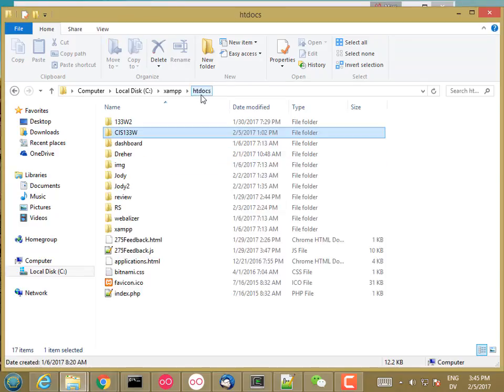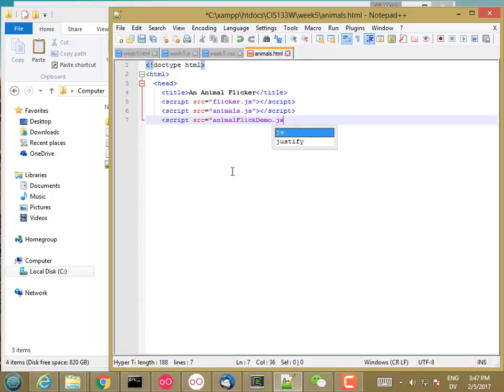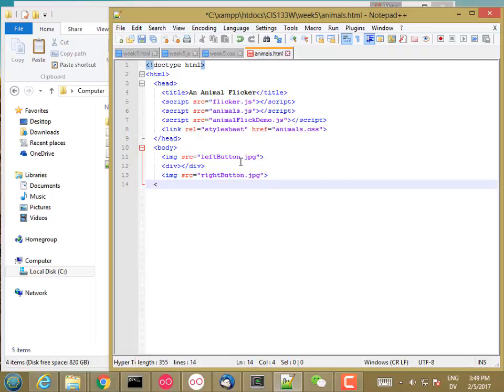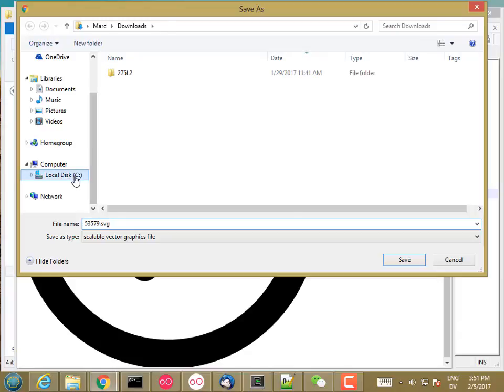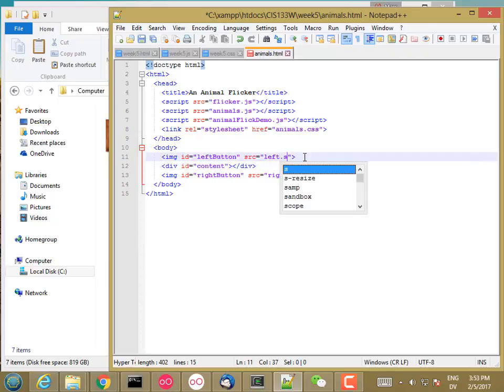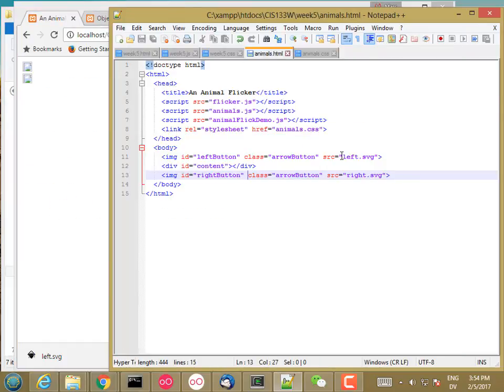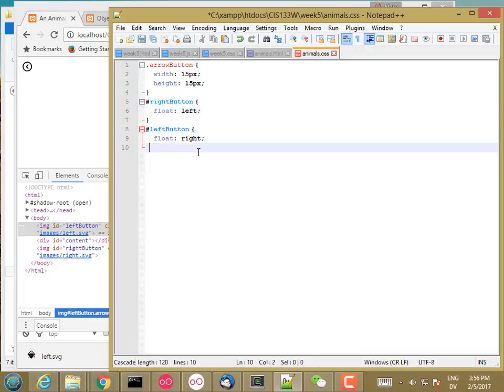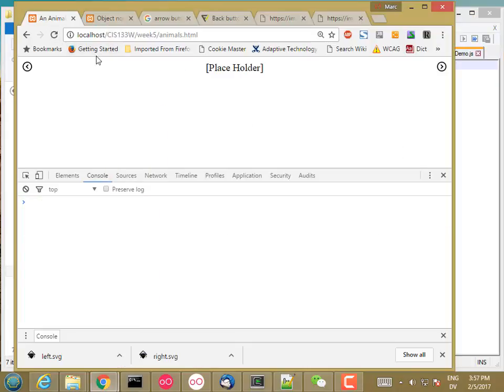133W AnimalFlickSetup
CIS 133W Animal Flicker Setup - Setting up the project files for an animal flicker page with a reusable flicker.